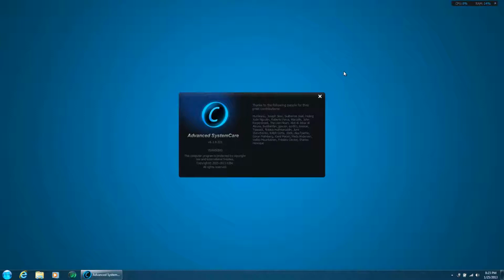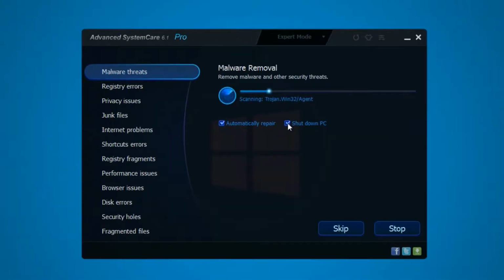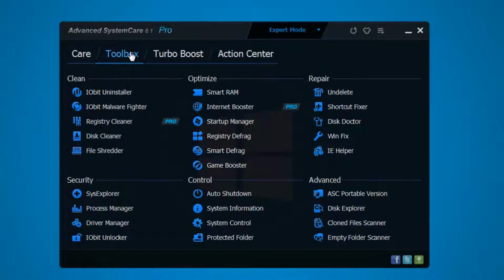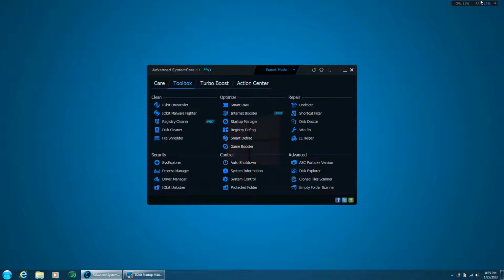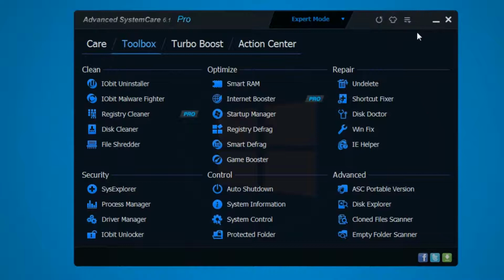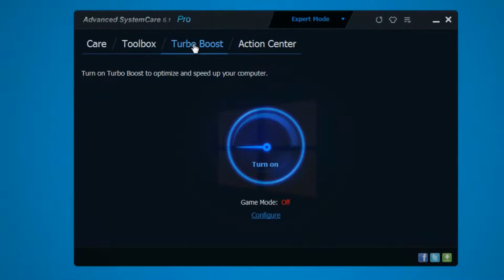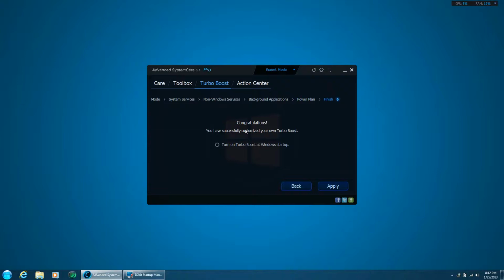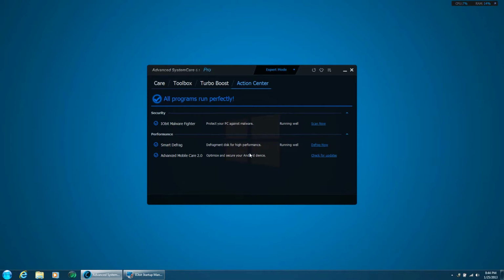Advanced SystemCare 6 Pro | "PT. 1 Review"